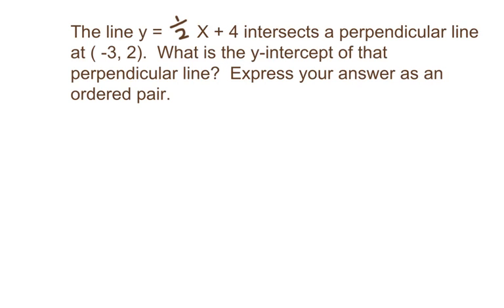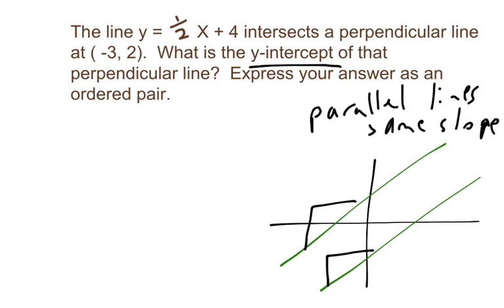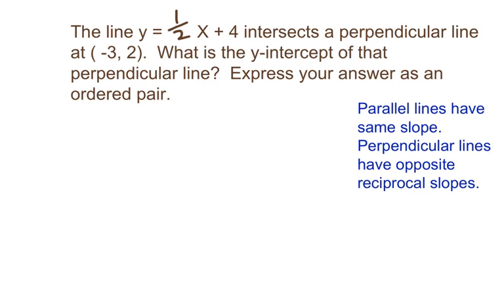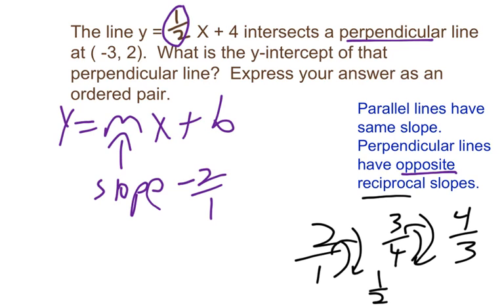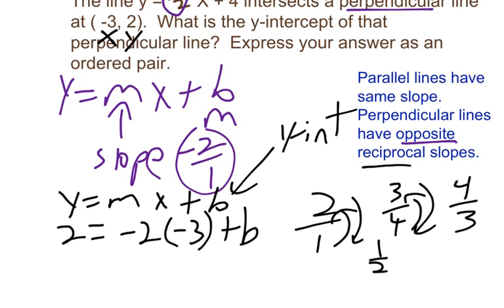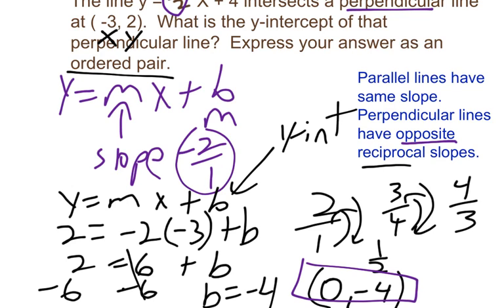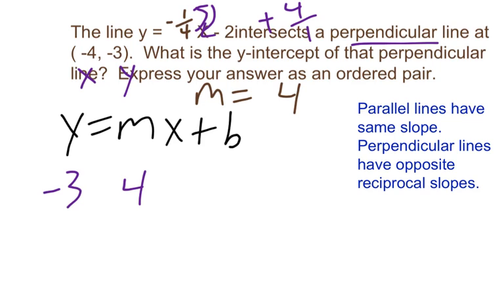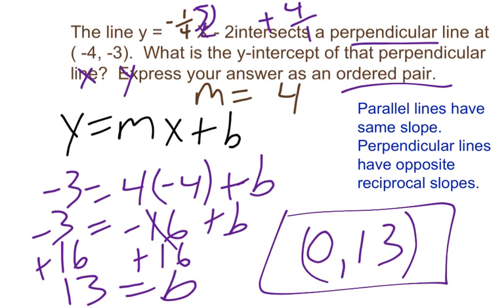Slope from // and Perp. Lines